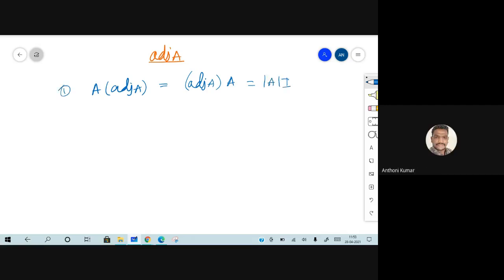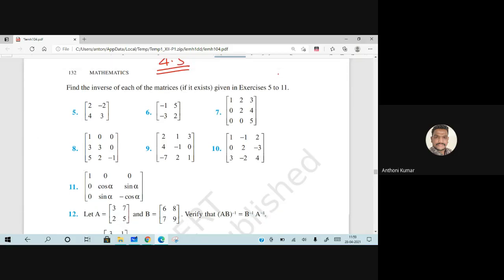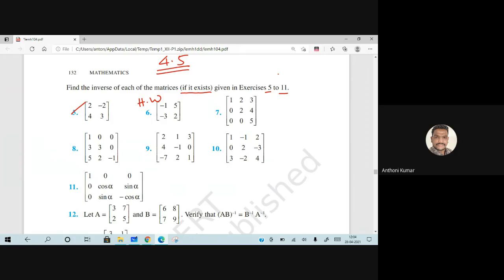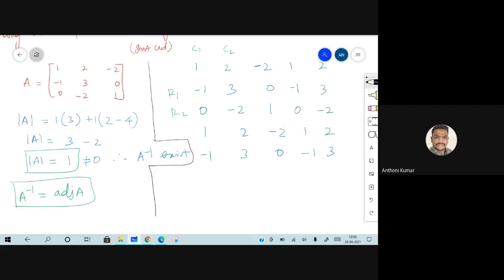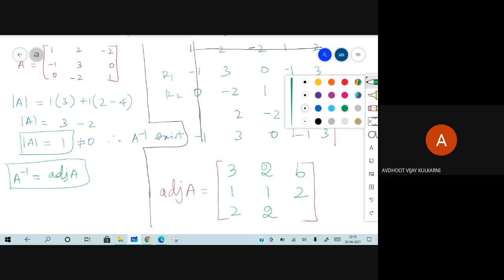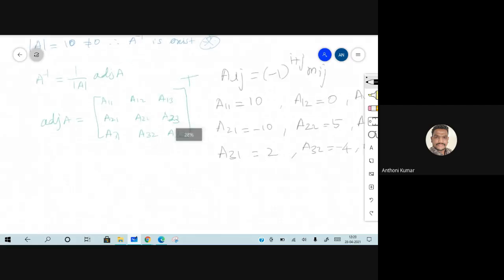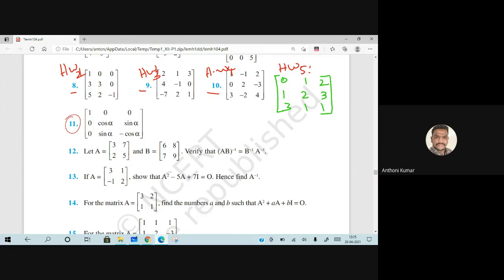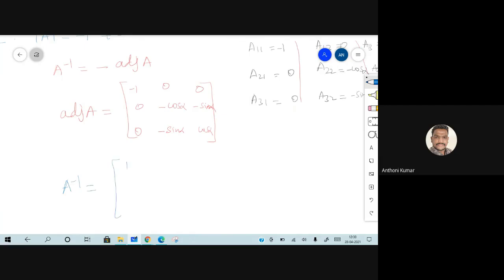Key Properties of Adjoint Matrices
Matrices, Determinants and Applications of Determinants to solve system of Equations